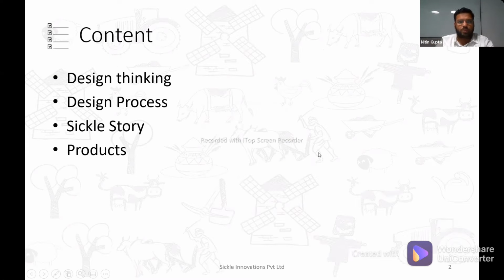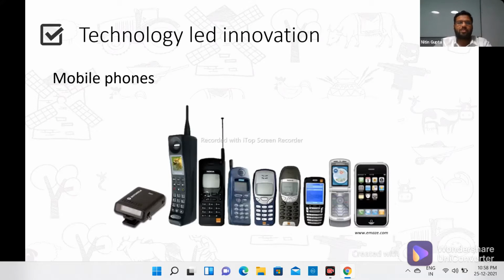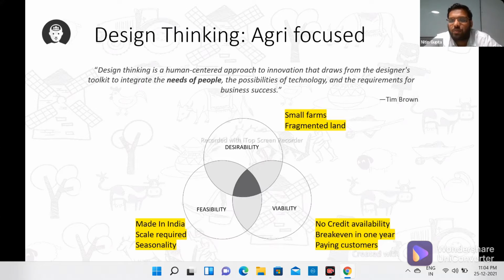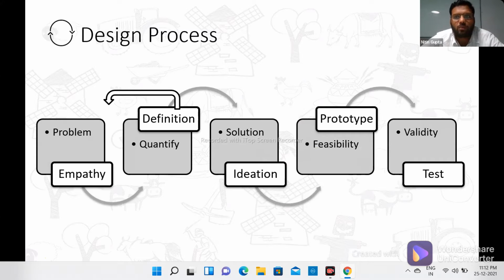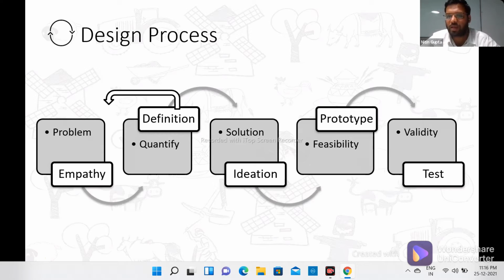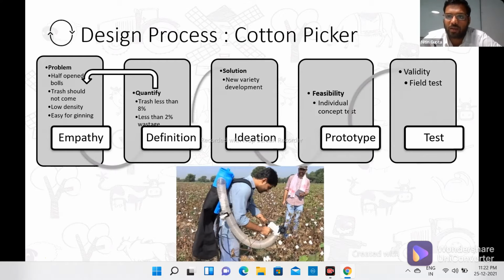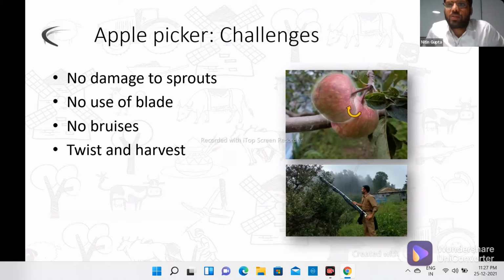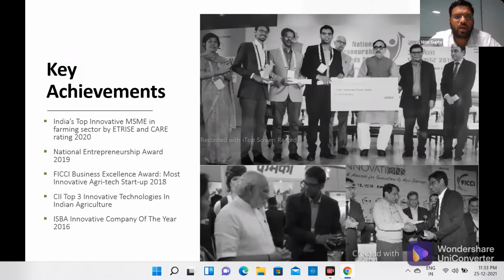10th Dec21Human Centered design thinking for Startups